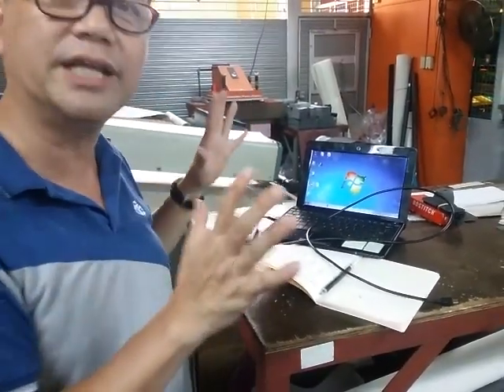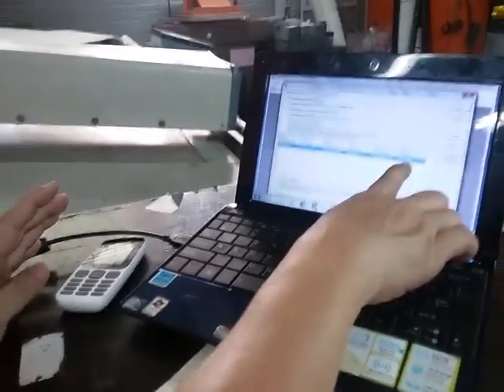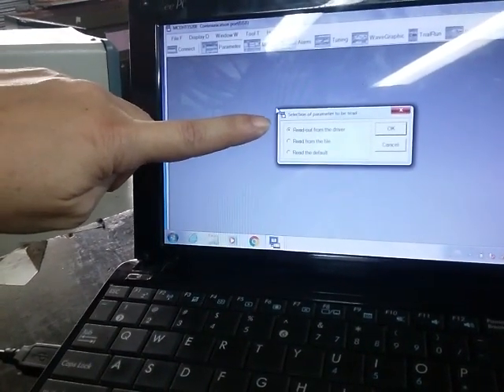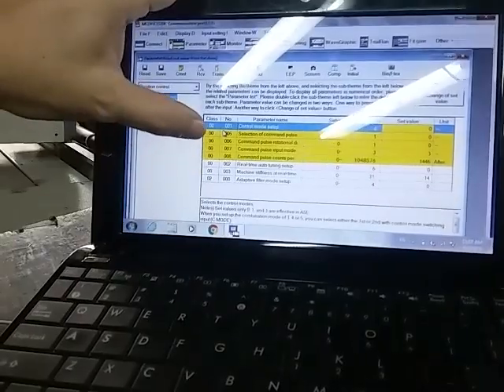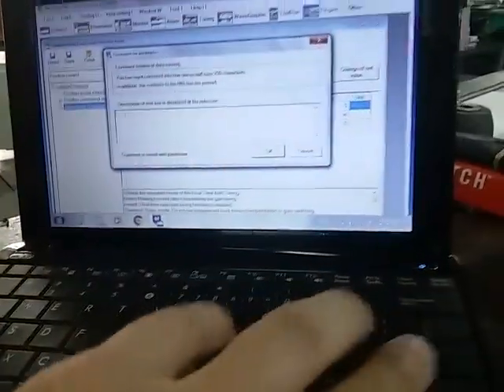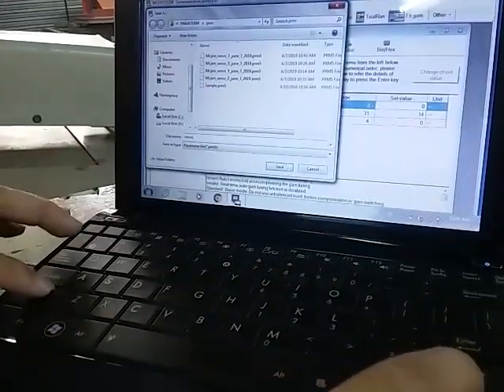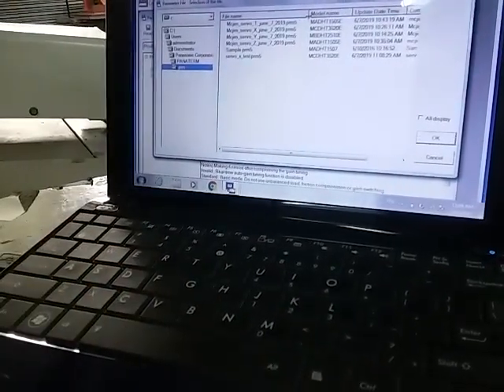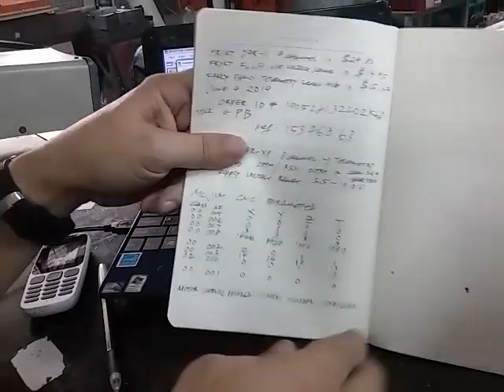Panasonic servo controller parameter update